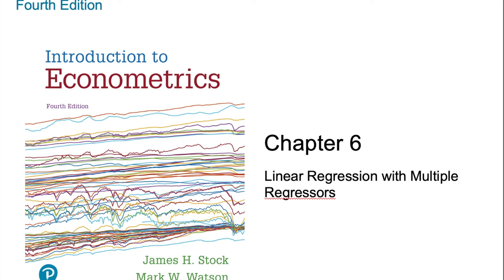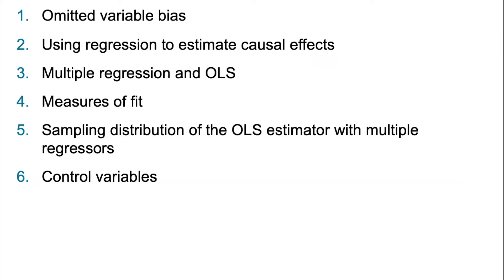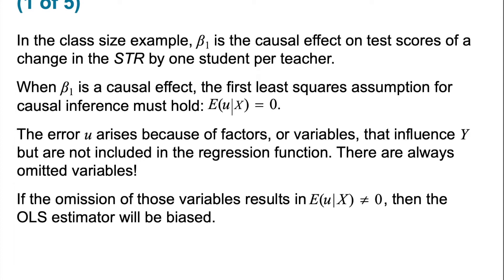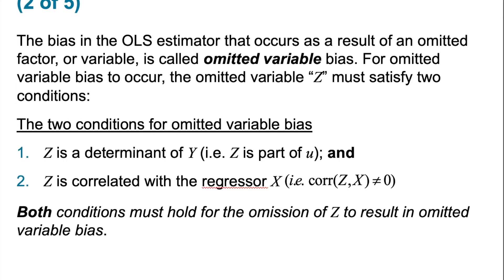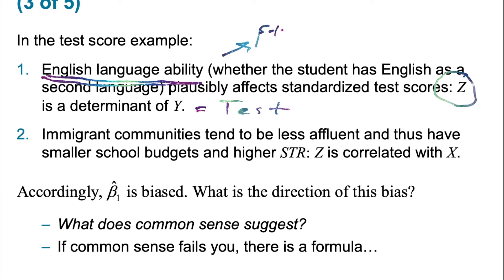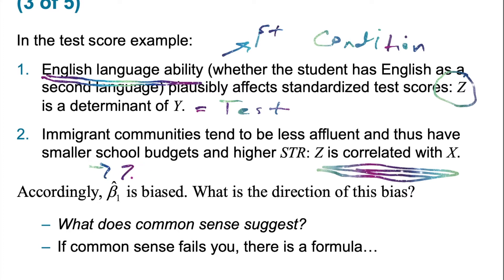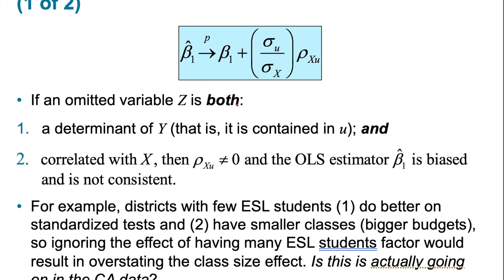ECO321 Chapter 6.1 Part 1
We discuss omitted variable bias